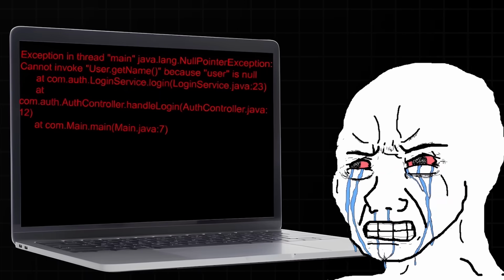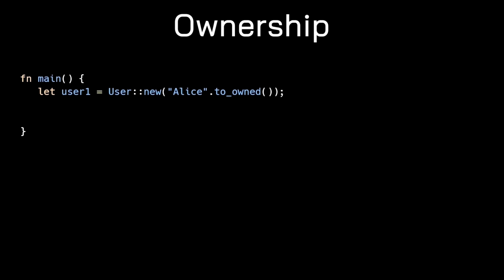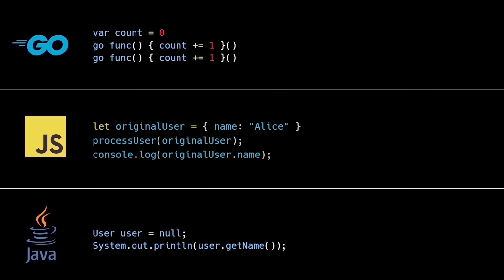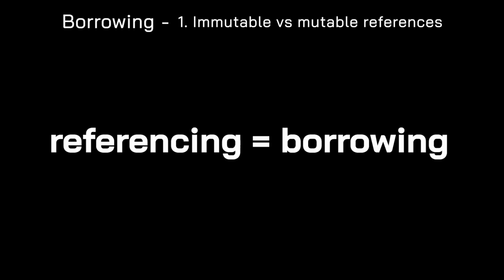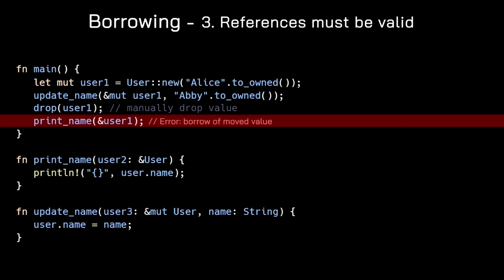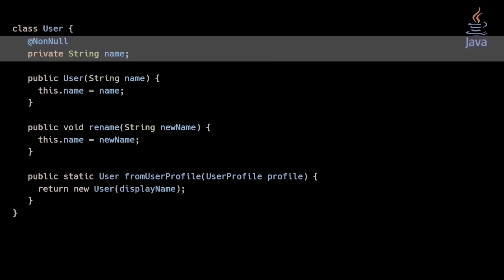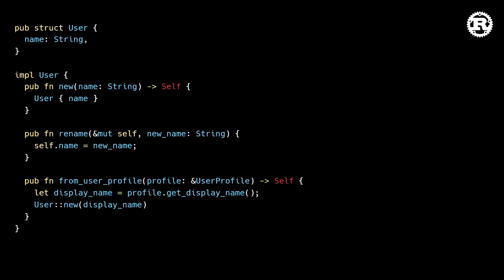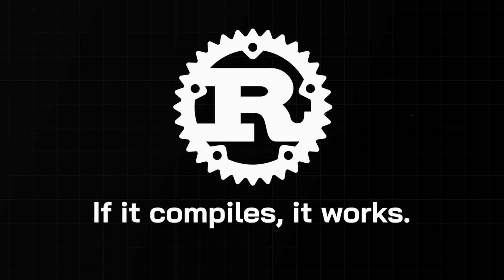Rust for Dummies in 12 Minutes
· Think Rust is hard? Not anymore. This video breaks down Rust in a way you’ll actually understand.

Chapters:
0:00 Intro
0:57 Part I: Why Rust Code Doesn't Break
7:21 Part II: The Genius of Rust's Type System